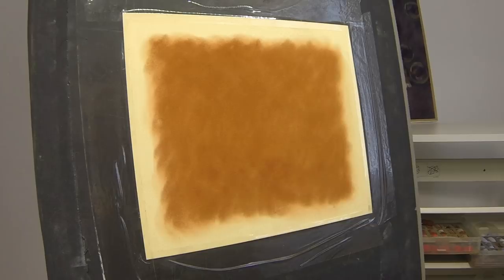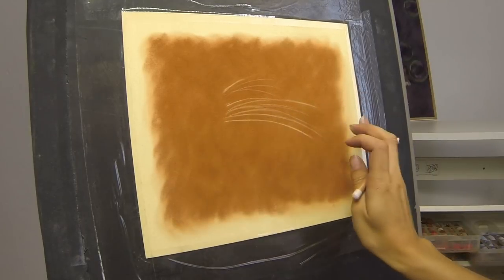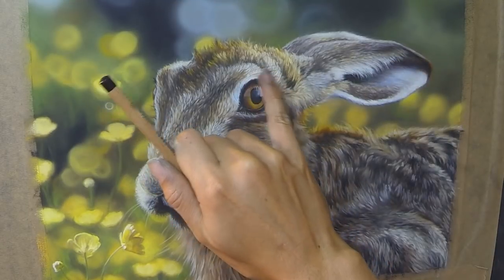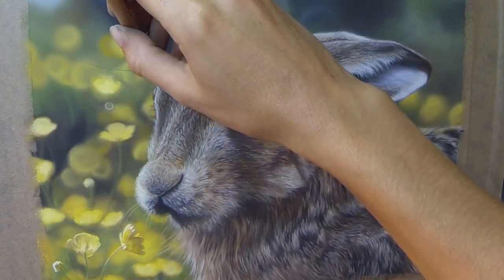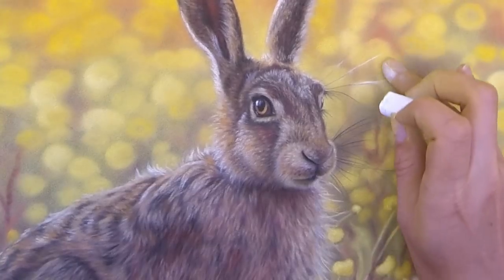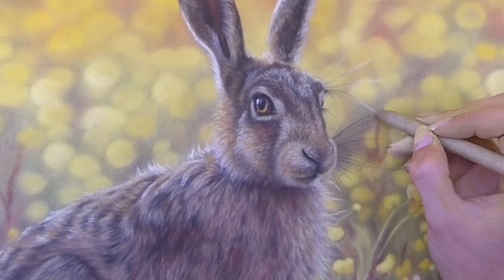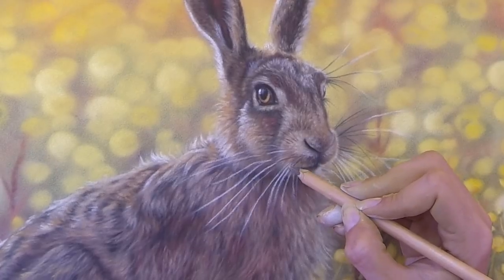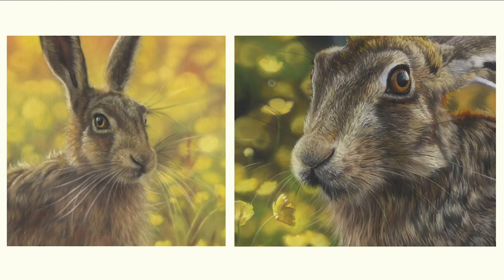How to Draw Whiskers in Pastel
A short video showing a few examples and techniques to help with creating whiskers.